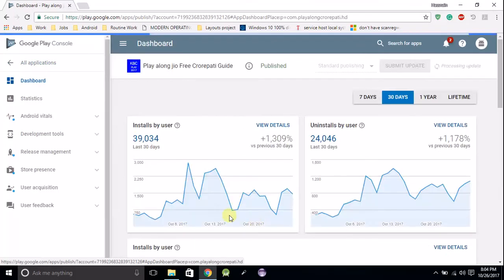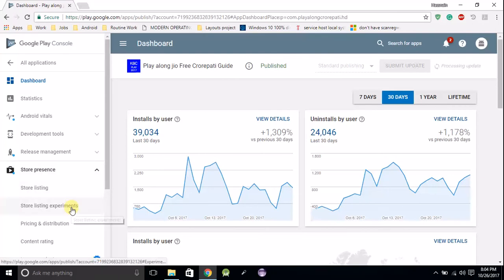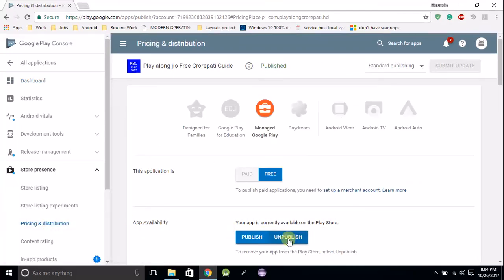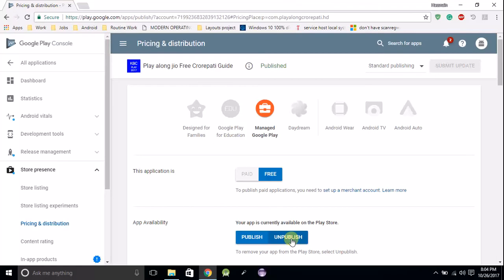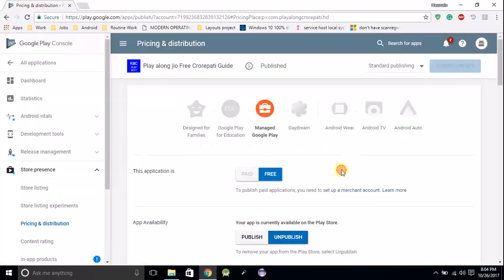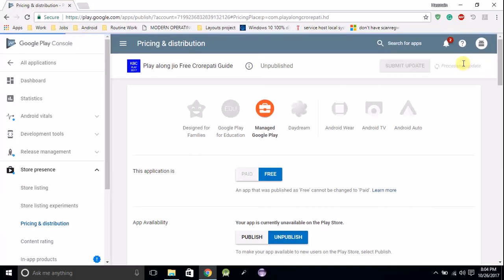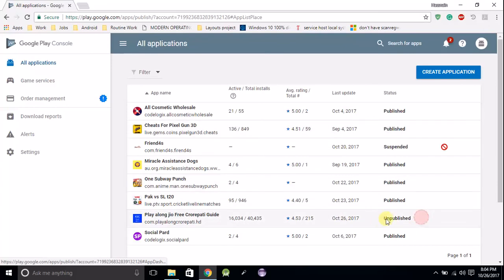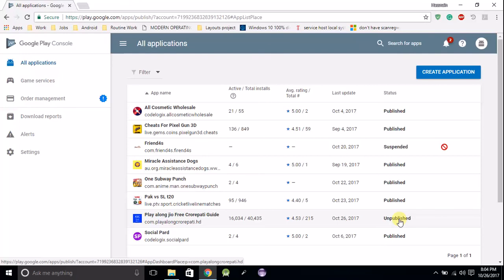Remove, delete, unpublish apps from Google Play using Developer Console [Android]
In this video, you'll see how can we remove apps from Google Play Store using GooglePlay Developer account. Watch this 60s video for complete details.

If you've any questions/queries please comment, I'll be answering all of your comments.